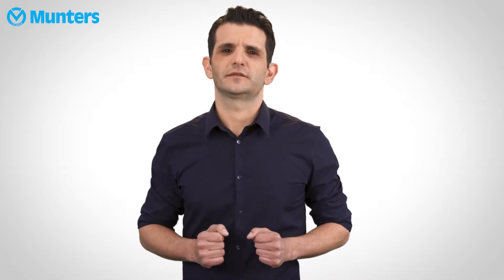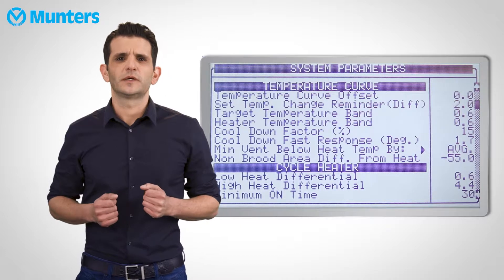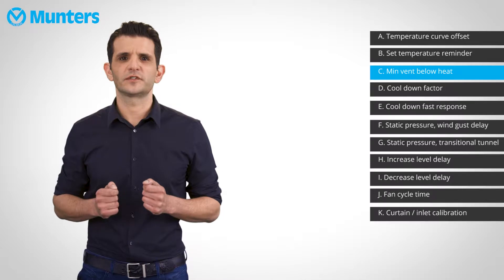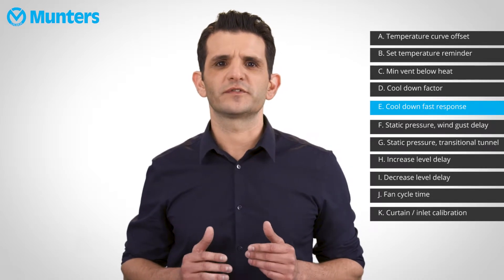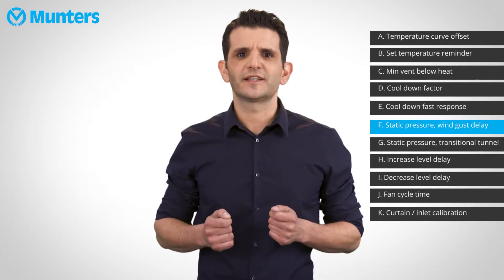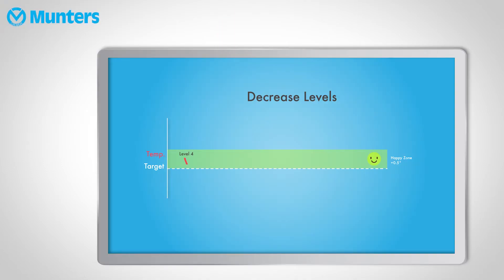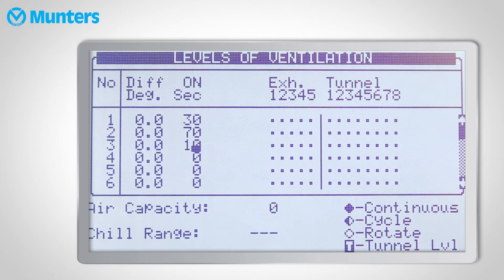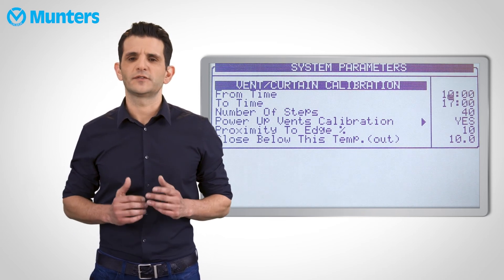Platinum System Parameters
This video gives you a quick introduction to key Platinum parameters. These parameters deal with temperature, minimum ventilation, static pressure, calibration and more.